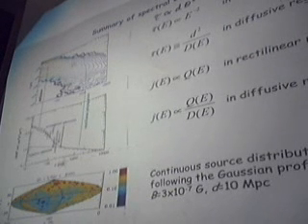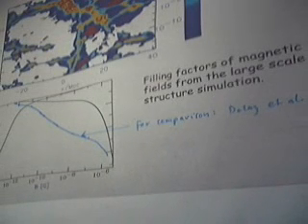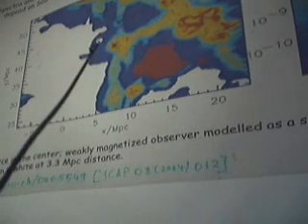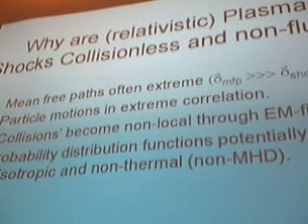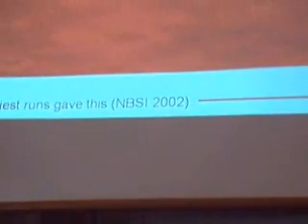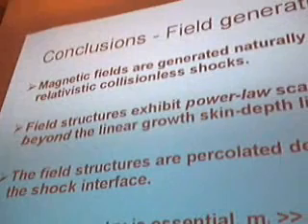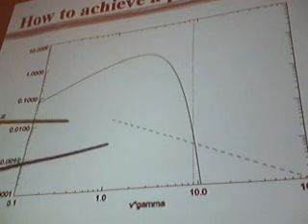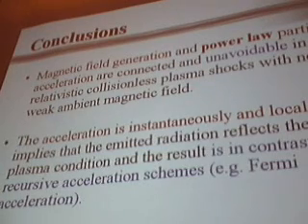2004 09 02 thursday2